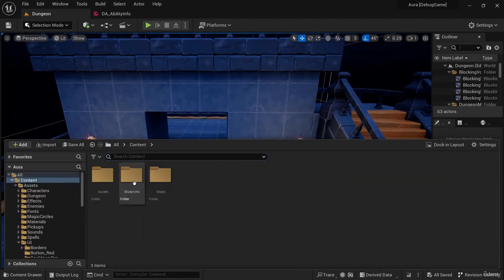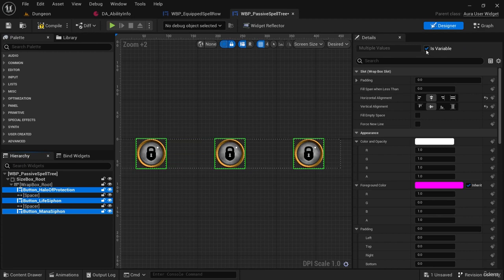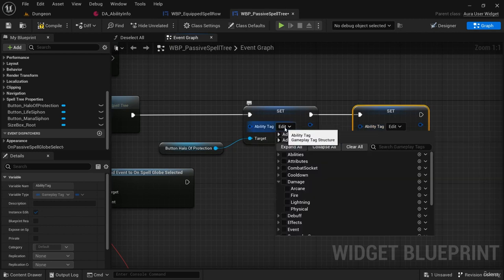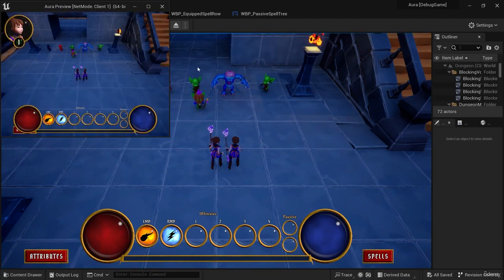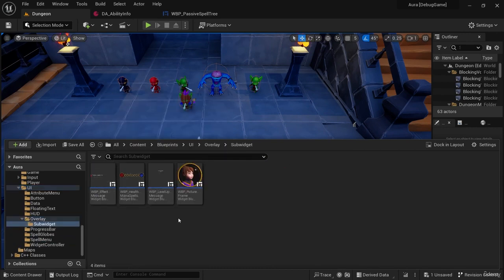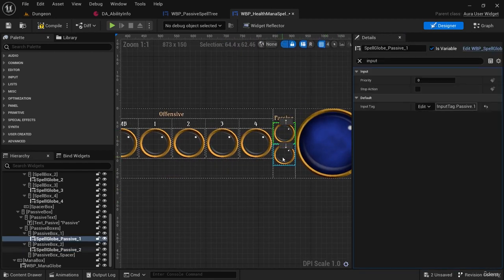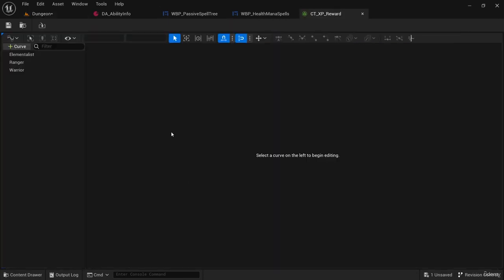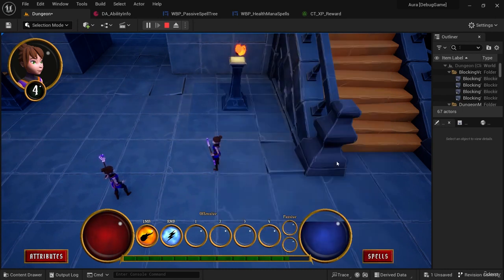4 Passive Tags in Spell Tree